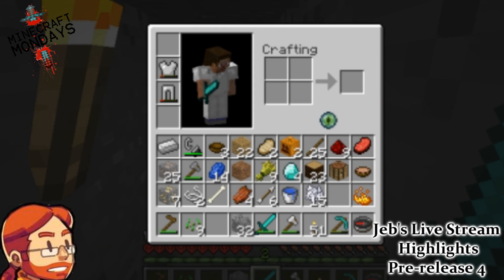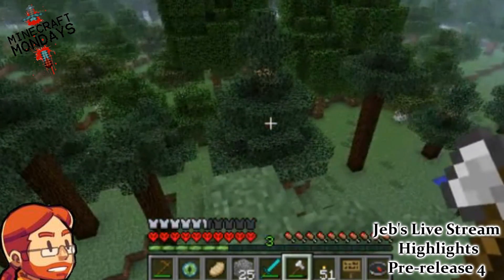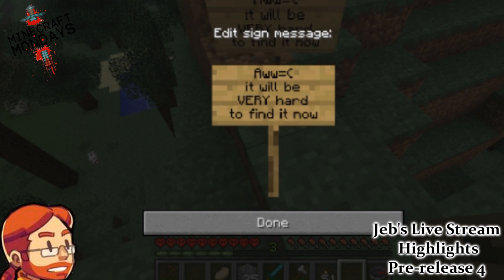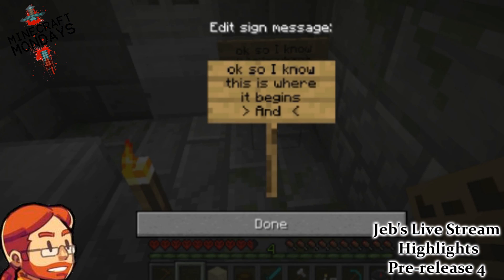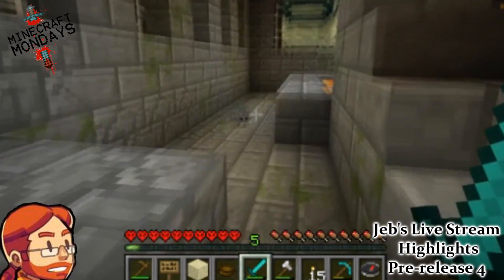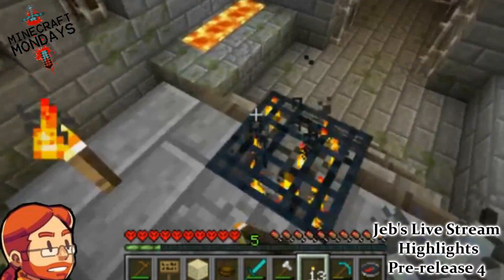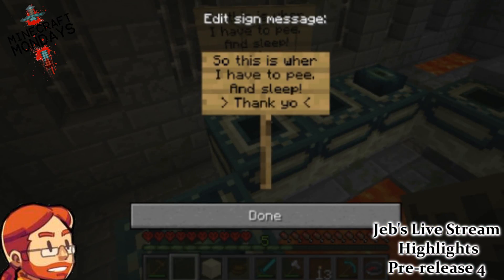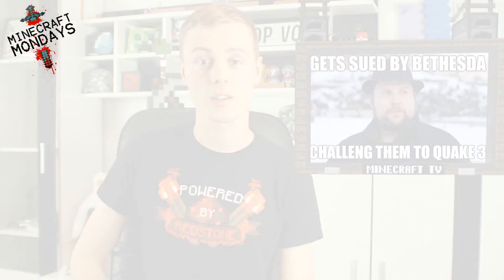Minecraft Monday Show - Pre-release 4 Sneak Peek from Jeb Highlights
Highlights from Pr-release 4 sneak peek!
Jeb live streamed for several hours and played legit. There are two massive new features he showed off
--How to detect a stronghold
--How to use the Ender dimension portal, which will have dragons and all kinds of fun ness :)

See you guys on Monday when I cover all of this weeks news and what you can expect coming up in Minecraft!

If you buy from Jinx, buy from this link. It helps support us!